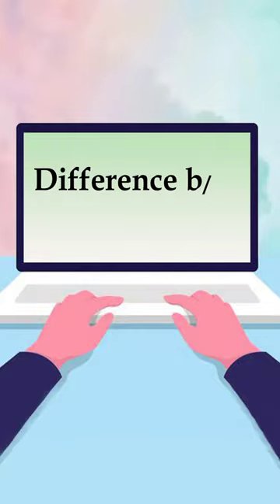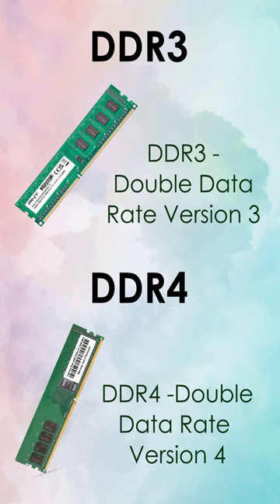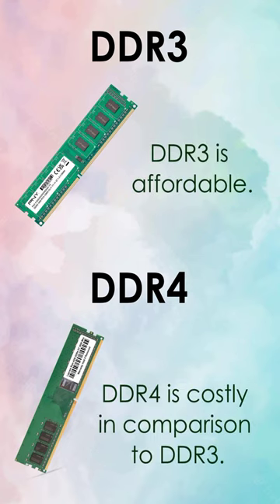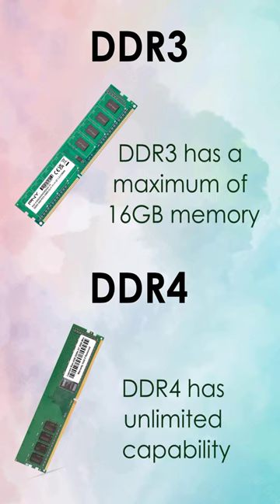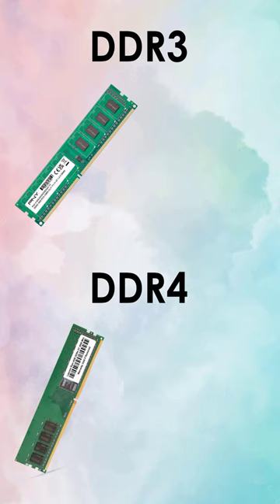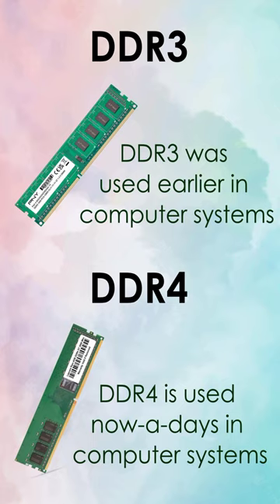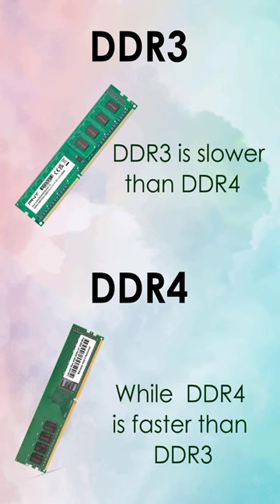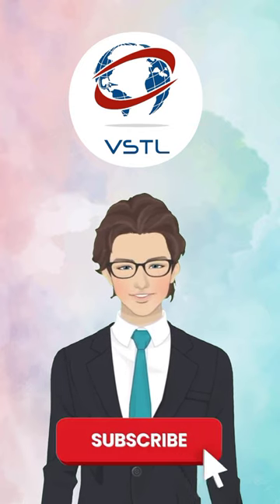What is Difference between DDR3 & DDR4 RAM?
In this video I have explained the difference between different DDR3 and DDR4 Random Access Memory.
Value Smart Trading Limited (VSTL) established in 2014 is an IT Remarketing company and a global distributor of electronic components. For buying IT Hardware in bulk quantity.

What makes us different? We offer:
• Quality refurbished IT hardware
• World-class facilities
• Expert technical advice
• Real-time inventory
• Thorough testing process
• Free configuration process
• Secure data erasure
• Complete end-to-end care
• Safe, secure shipping
• Fast global delivery

 ( Your Queries )

ddr3 vs ddr4

ddr3

difference between ddr3 and ddr4

ddr4 vs ddr3

ddr2

ddr3 ram

am ddr3 vs ddr4

ddr2 ram

ddr4

ddr2 vs ddr3 vs ddr4

ddr4 ram

ddr1 vs ddr2 vs ddr3 vs ddr4

am ddr3

ddr3 vs ddr4 ram

what is ddr ram

ddr 3

ddr ram explained

ddr2 vs ddr4

الفرق بين

ddr3 و ddr4

ddr ram

difference between ddr1 ddr2 ddr3 ddr4 ram

perbedaan ddr3 dan ddr4

am ddr4

ddr 4

ddr3 ddr4

what is ddr

Ddr explained

ddr1 ram

ddr3 ddr4 차이

ddr3 ram vs ddr4

ddr4 vs ddr3 ram

ddr4 vs ddr5

lpddr4

ram ddr2

ram speed

types of ram

16gb ddr3 vs 8gb ddr4

best ddr3 ram for pc

ddr

ddr 2

ddr memory

ddr2 gamin pc

ddr3 vs ddr4 vs ddr5

ddr3l vs ddr3

different types of ram

how to check ram ddr

how to check ram is ddr3 or ddr4